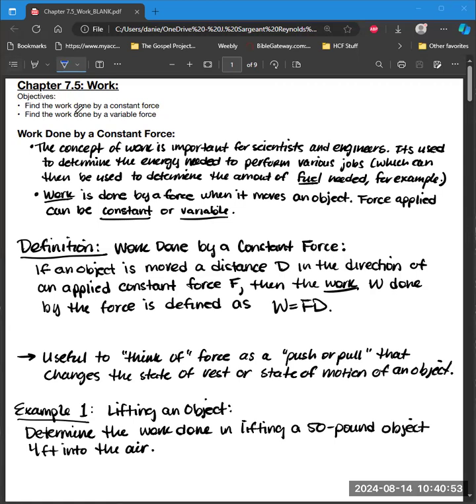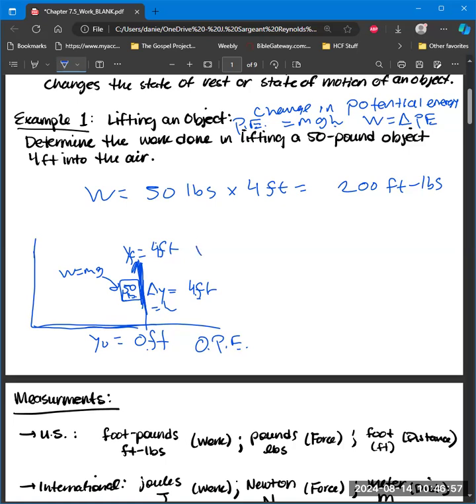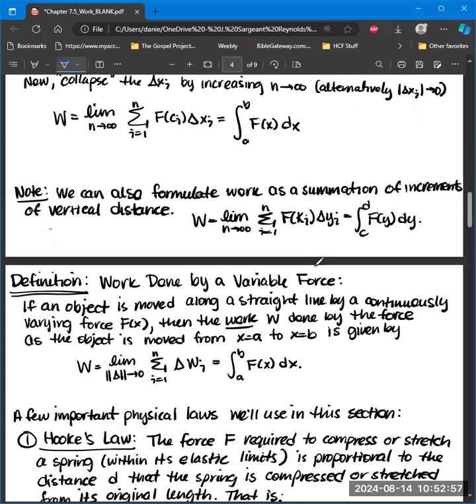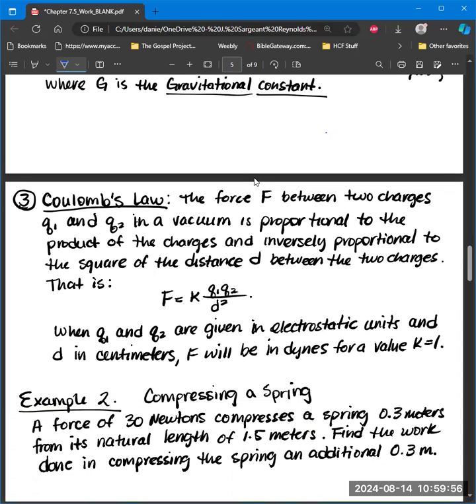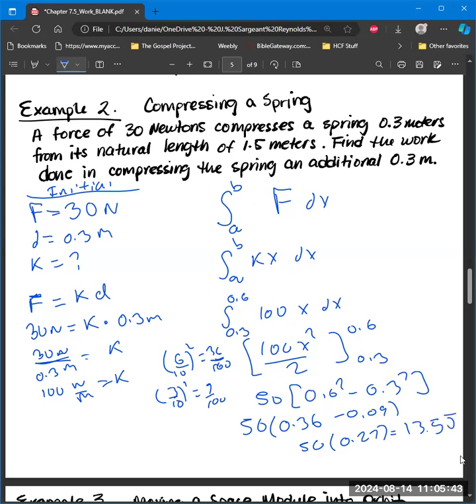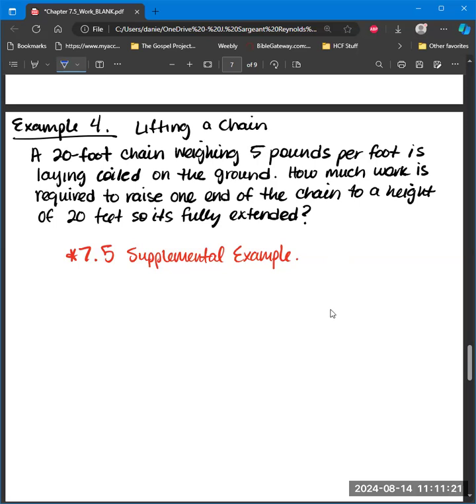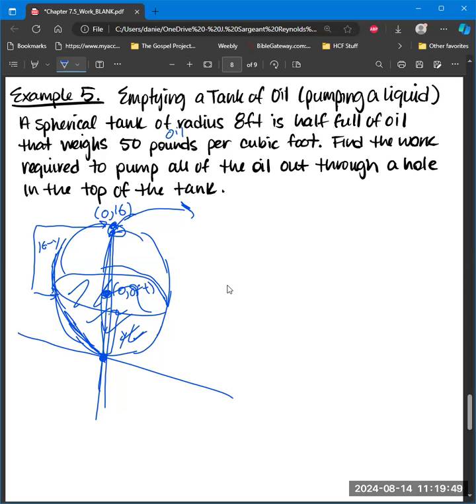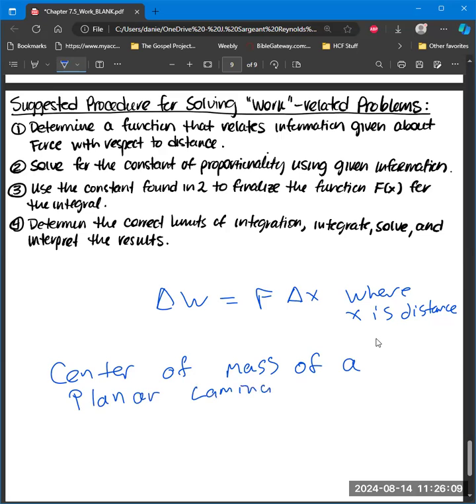Chapter 7.5: Work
• Find the work done by a constant force
• Find the work done by a variable force